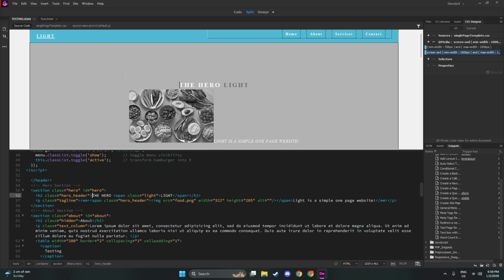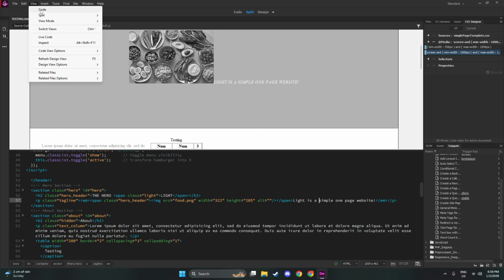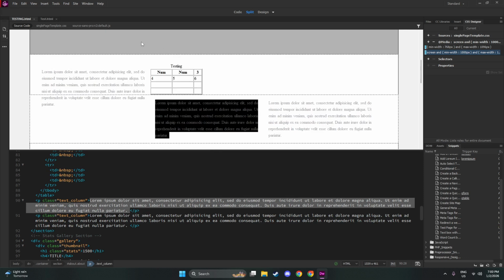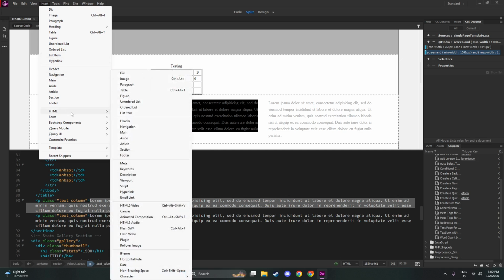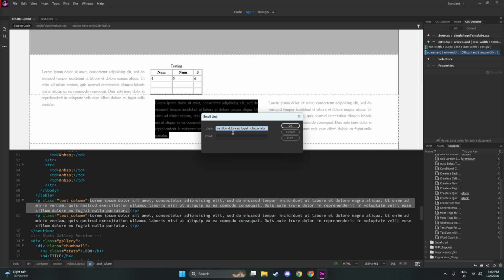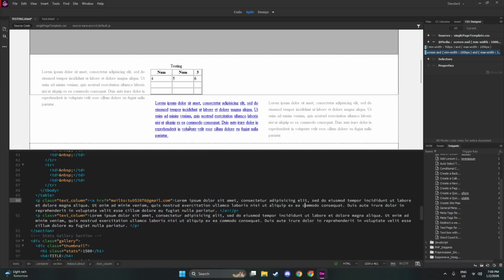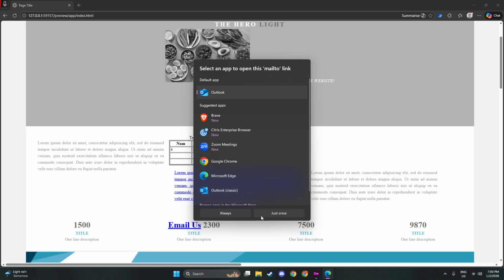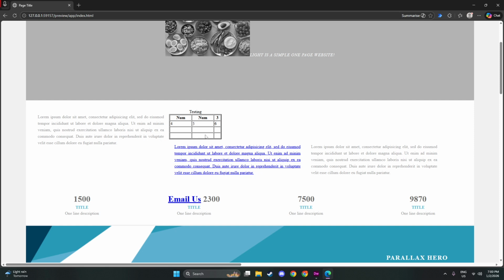How to Add a “Mailto” Email Link in Dreamweaver [2026 Full Guide]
How to Add a “Mailto” Email Link in Dreamweaver

In this video, we show you exactly how to add a “mailto” email link in Dreamweaver to provide your website visitors with a direct and efficient way to contact your business. We examine the core concepts of hypertext anchors and the implementation of specific protocol parameters to ensure that user clicks successfully trigger their default mail client.

Mastering this specific tool improves workflow, organization, and project quality by streamlining communication channels and reducing friction for potential leads or customer support inquiries. We utilize the dashboard to manage site content and navigate the account settings to configure link attributes and subject line variables, which is vital for maintaining a responsive and professional user interface.

Technical Specs: Software: Dreamweaver; Feature: Settings.